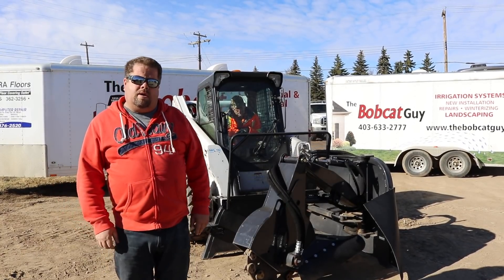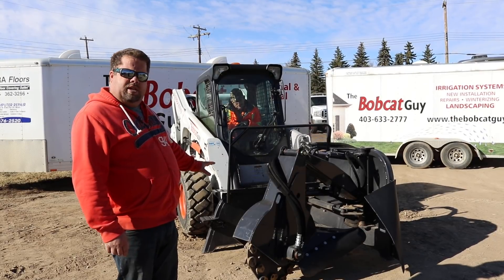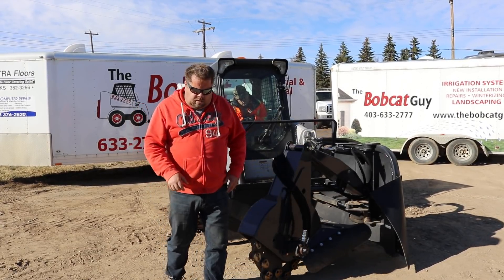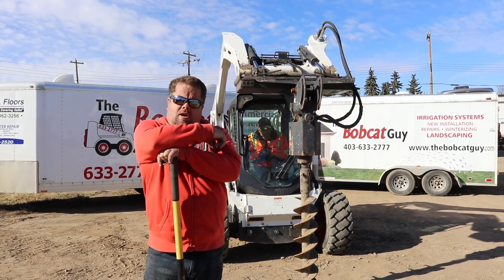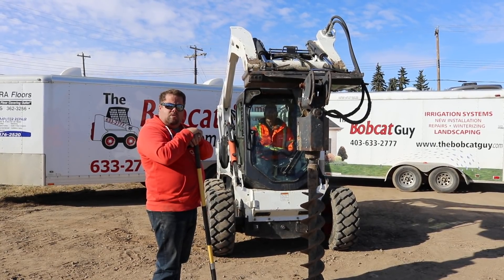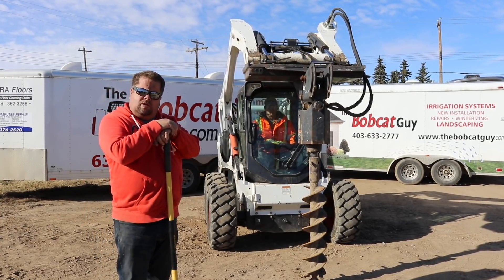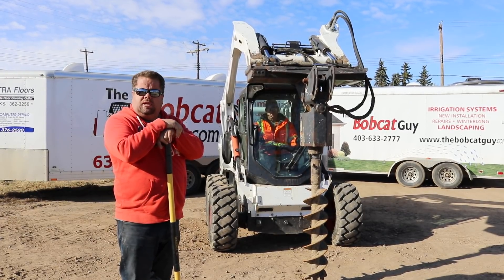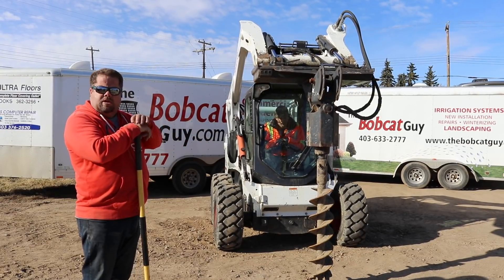Bobcat Attachment Safety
Bobcat Attachment Safety this video about safety around the equipment that bobcat runs